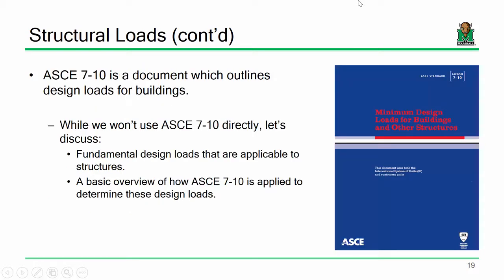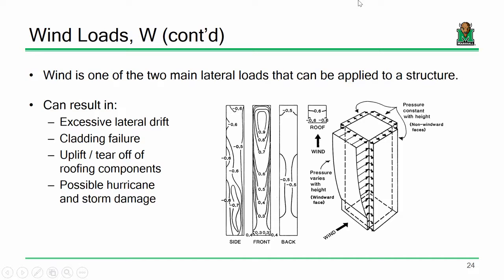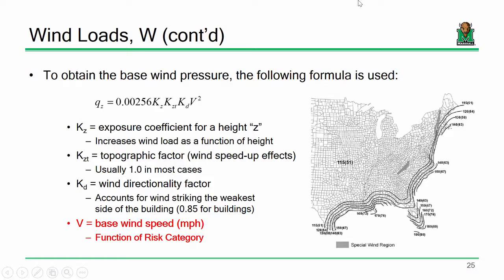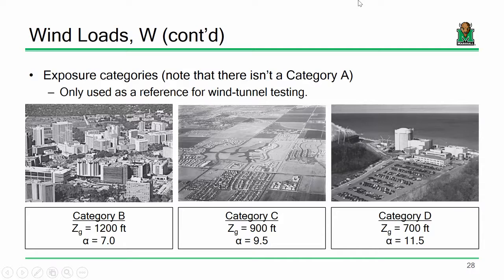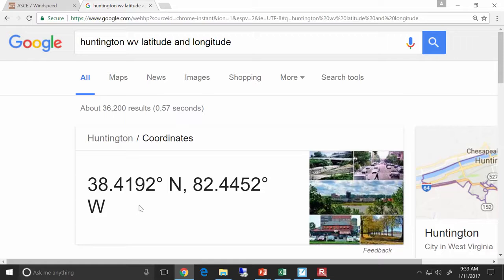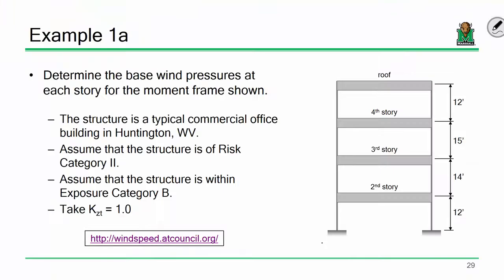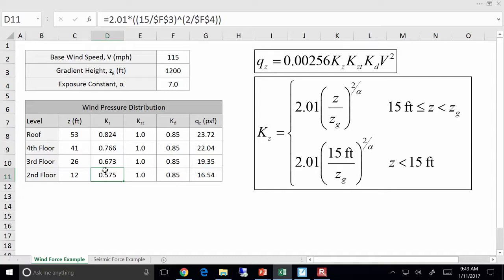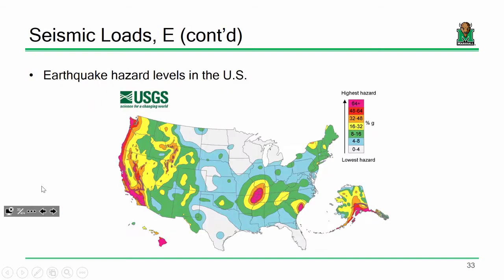02. CE 414 Lecture 02 Lateral Loads 2017-01-11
*** ​​For more knowledge please go on Channel